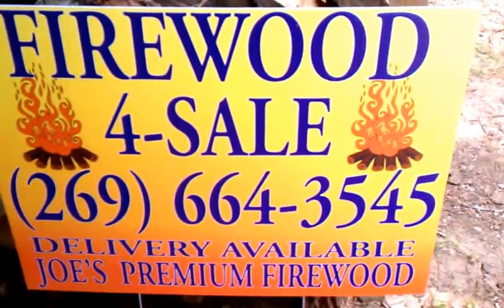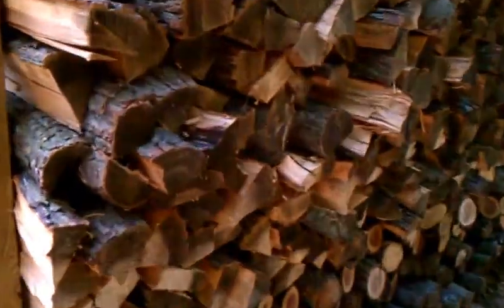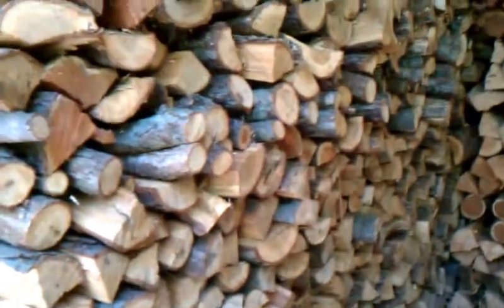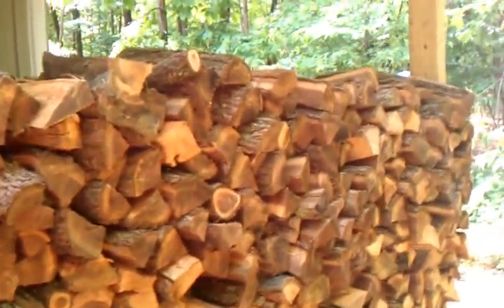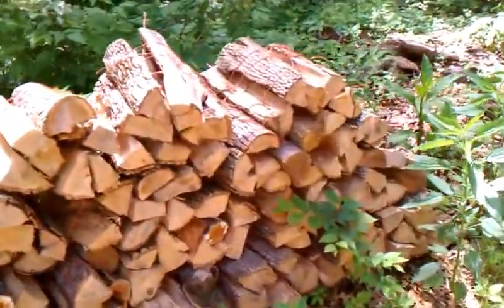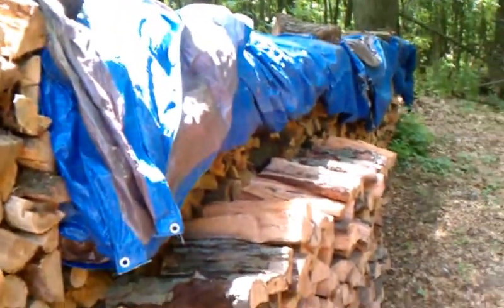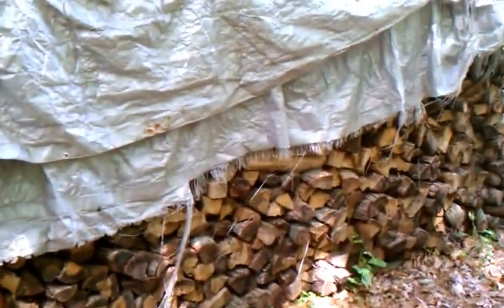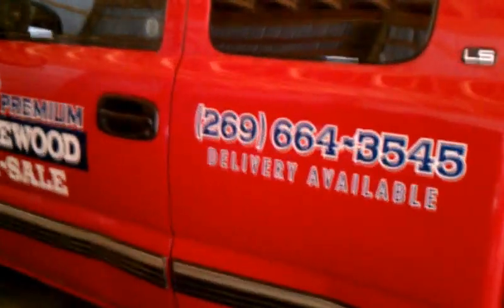Joe's Premium Firewood Inventory as of 06/05/2013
Every 6 months or so I make an inventory video of my firewood business and this video pretty much shows what my current maximum capacity looks like.   Hopefully if the business continues to grow I will be able to add more capacity.    IF you haven't already, please ''Like'' JPF on facebook